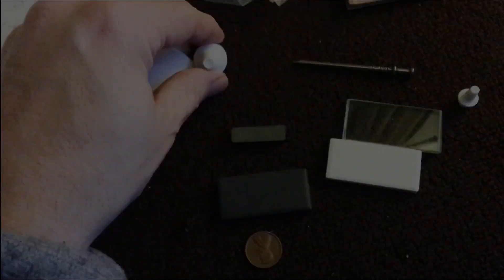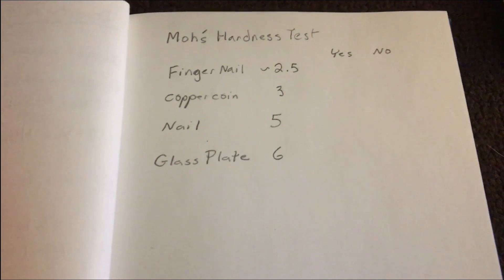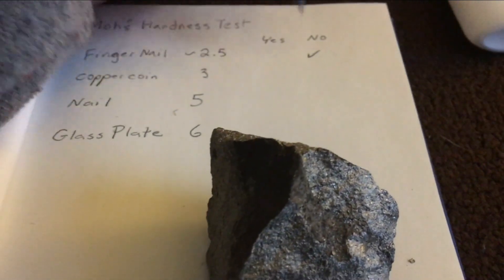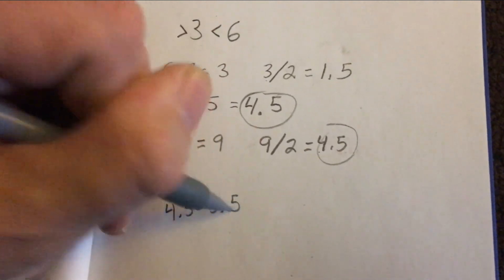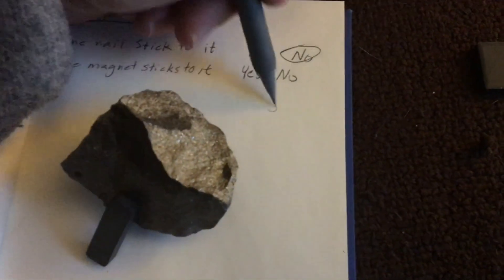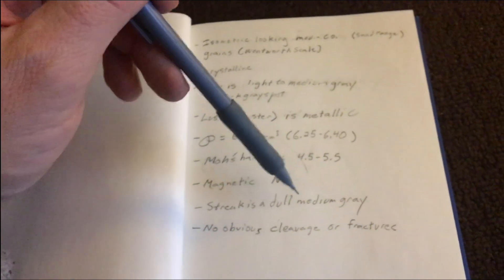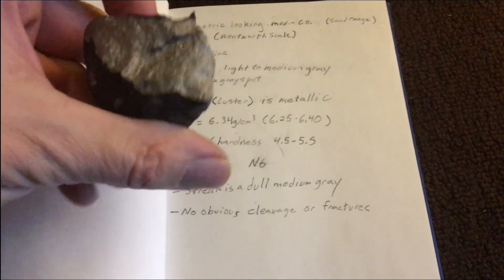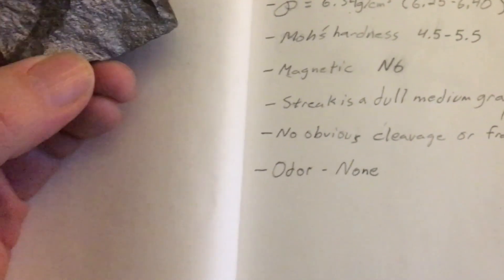How to do a basic rock test for identification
The density I obtained combined with other tests in the video most likey makes the rock...

...the mineral "galena".  A lead sulfide and primary source of lead.

Galena is natural, but it often occurs as a byproduct of certain metal industrial processes.  However, it is not usually this crystalline when man made.  So it is likely natural.  I was wrong about that.  The density is slightly lower than typical of galena indicates the minor presence of sphalerite.  About 3-7% of the rock.  Sphalerite is also in the same crystal class as galena.  Both are in the isometric crystal system and the Hexoctahedral crystal class.

Density of galena = 7.2-7.6 g/cm^3
Density of sphalerite = 3.9-4.2 g/cm^3